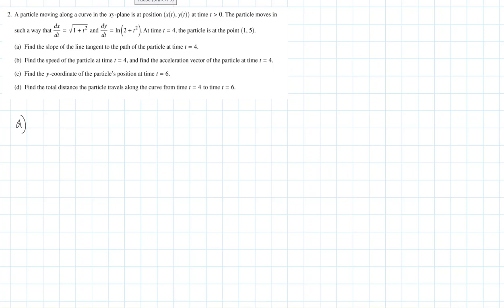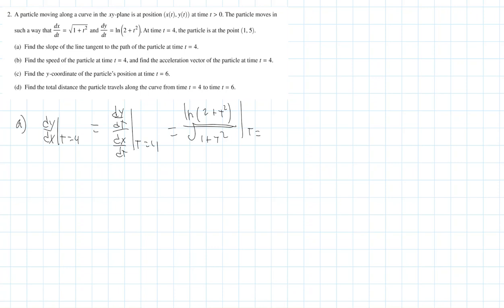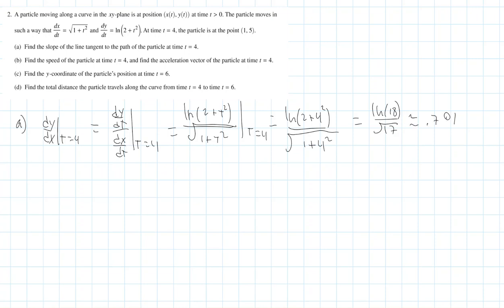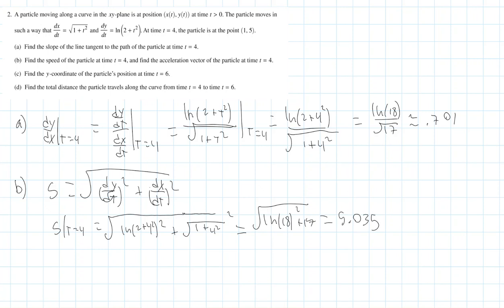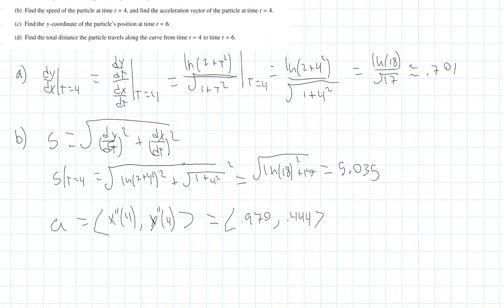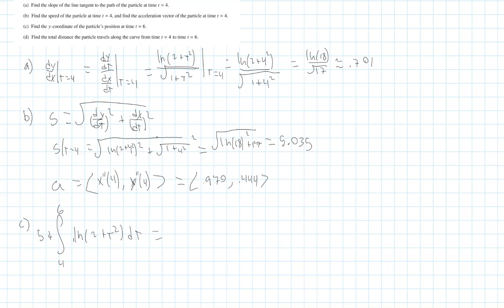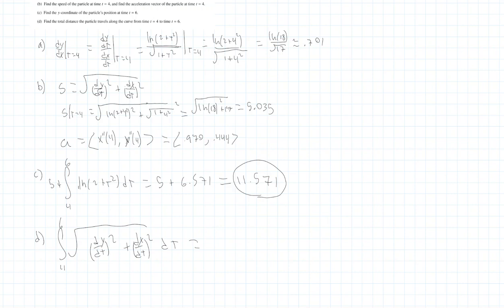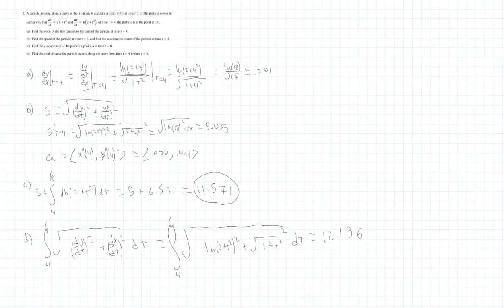2022 AP Calculus BC Free Response Question 2 Solution [Student]